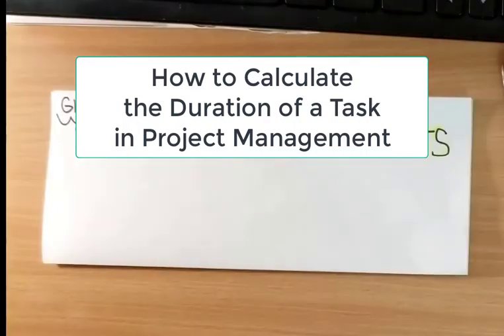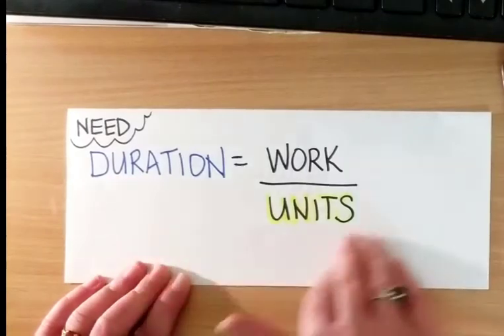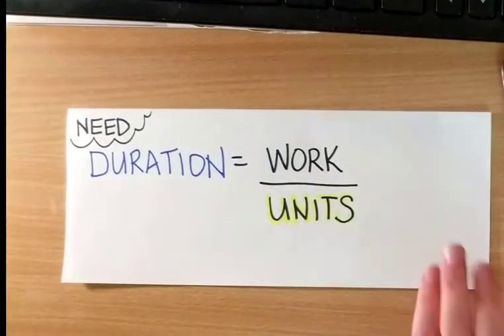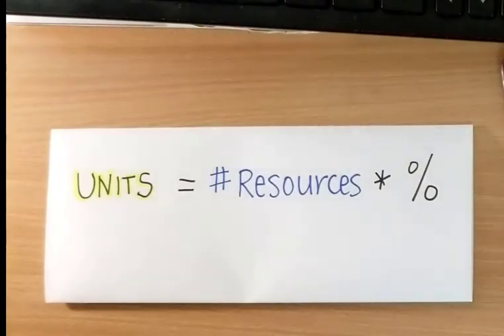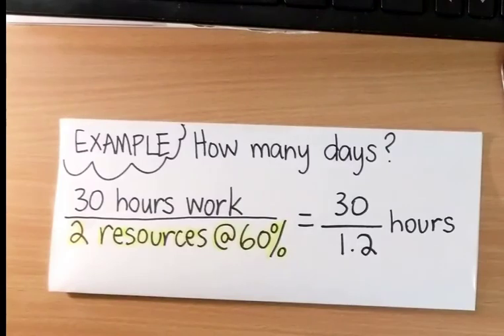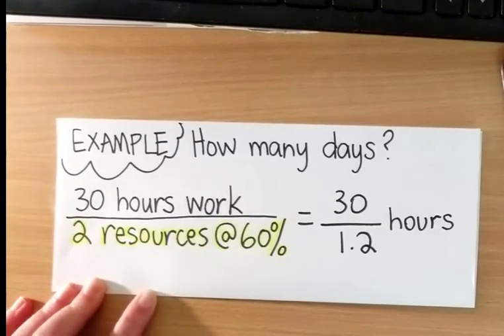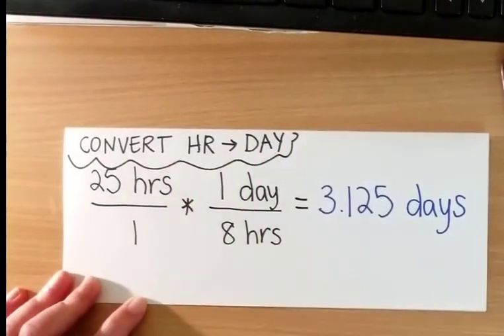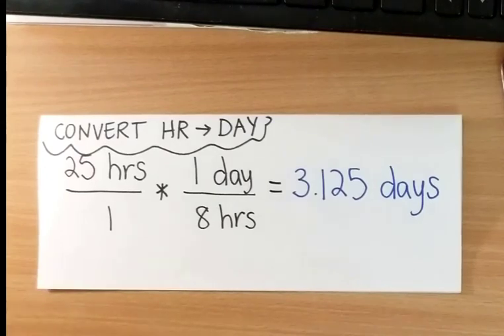How to Calculate Task Duration in Project Management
This video explains how to correctly compute the duration of a task in days when given the hours of work, the number of resources and the percent allocated, assuming multiple resources are allocated for the same percentage. This calculation involves basic algebra.

This video was created by Su Leone, M.S.Ed. for the Project Management & Estimating course in the Civil Engineering Technology degree program at Wake Technical Community College. For more information on this course and the program, please